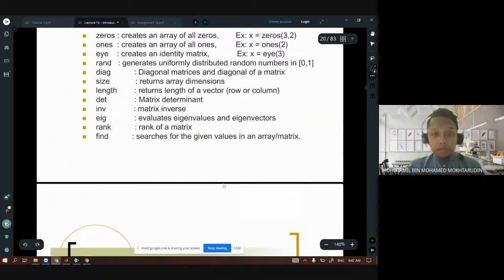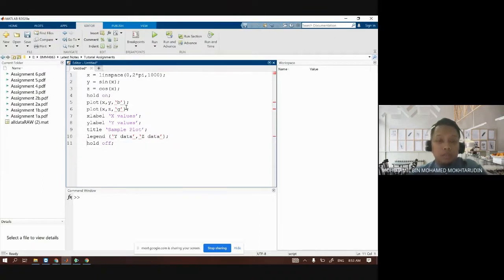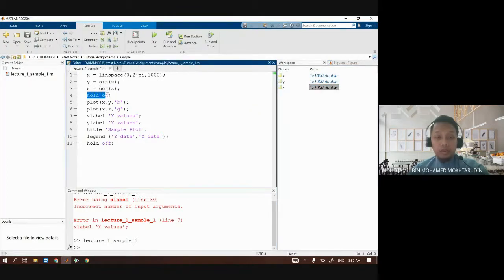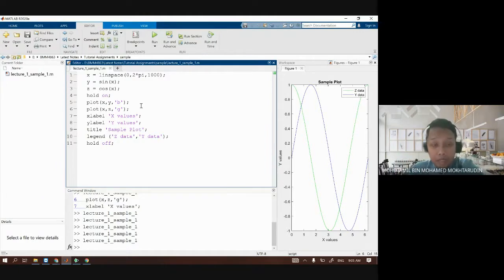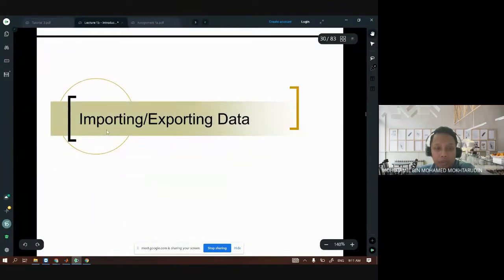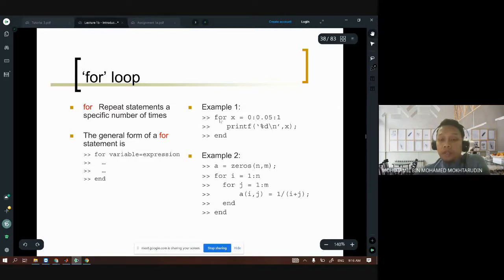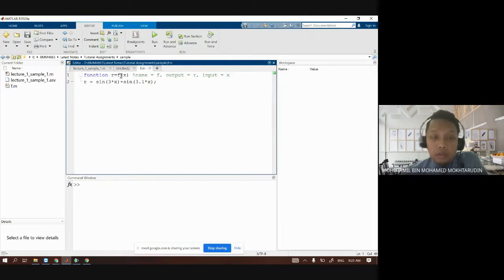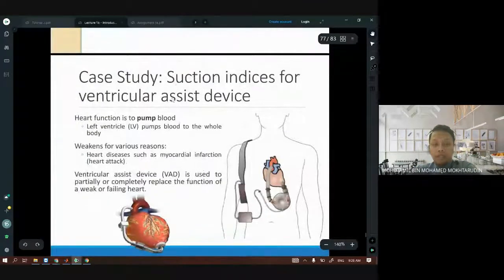Lecture 1b: Introduction to MATLAB Part 2